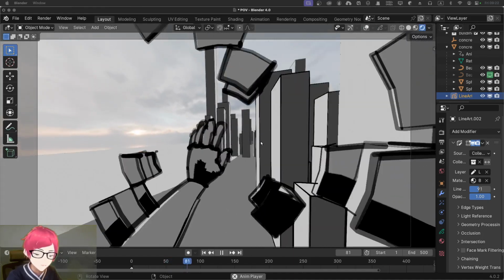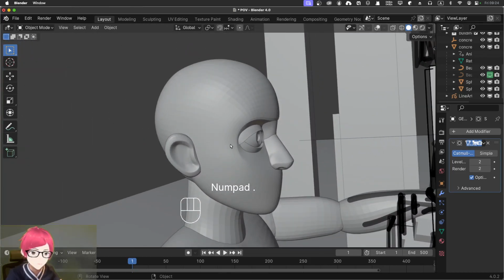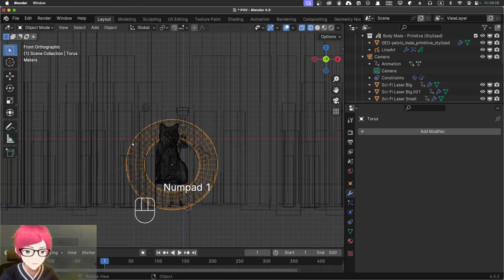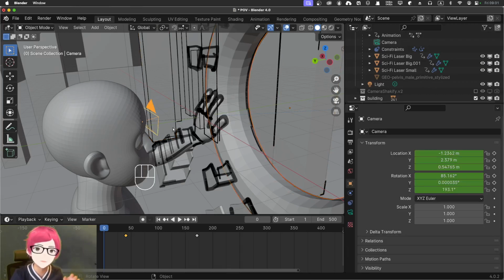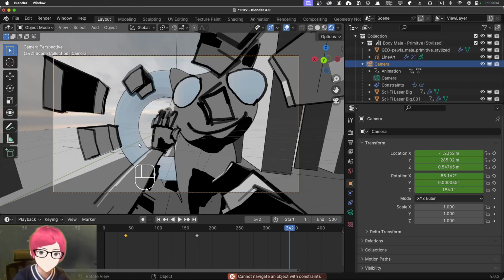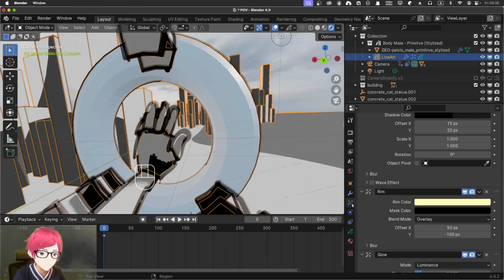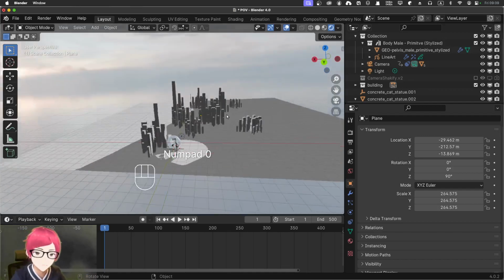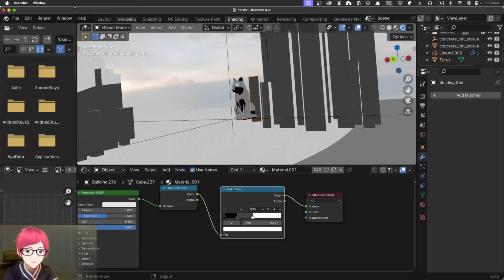100 Days of Blender Grease Pencil DAY 34 Line Art Glitch and POV handcam runing animation experiment